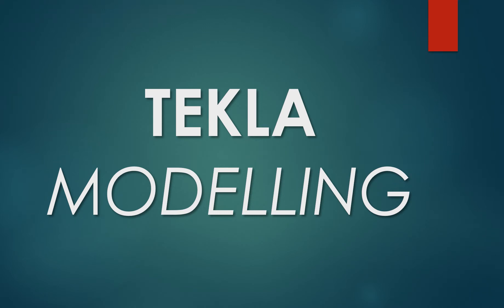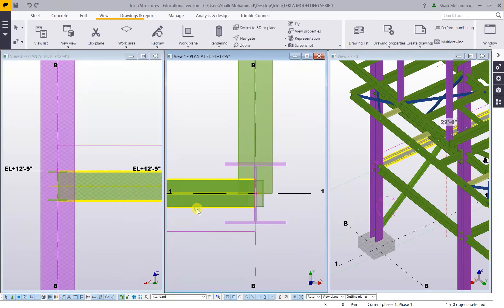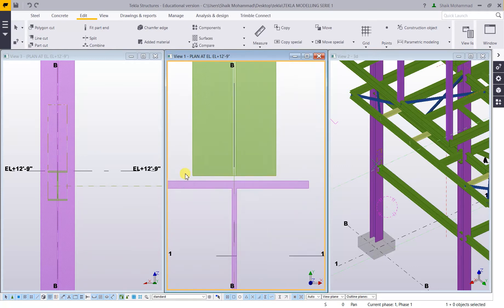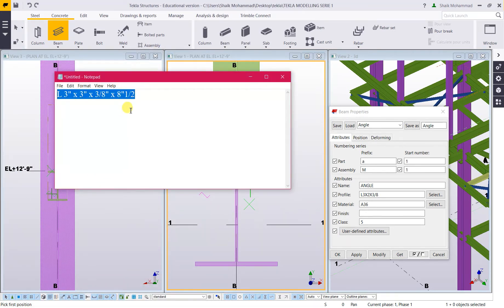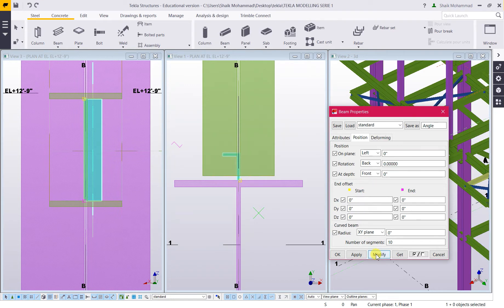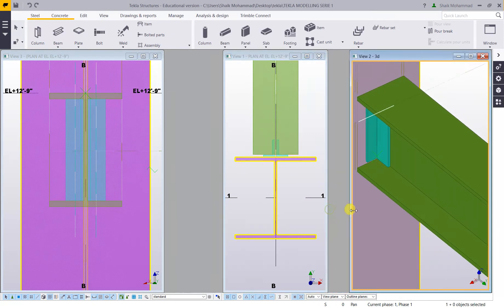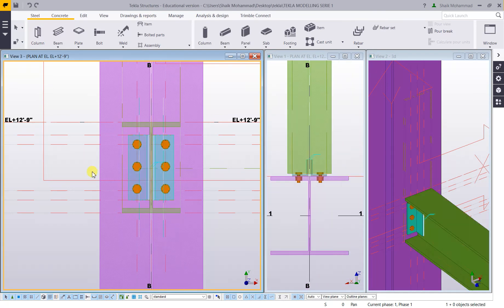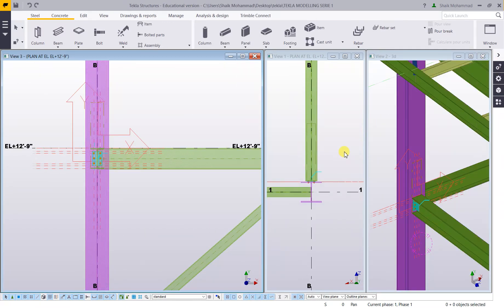Tekla modelling series 3 Clip angles manual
Clip angles beam to column manual design connection